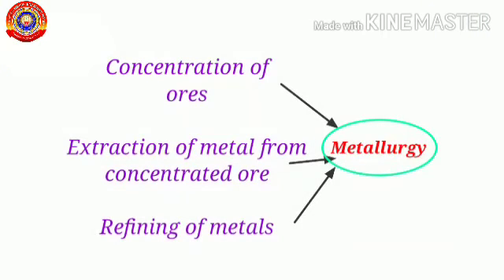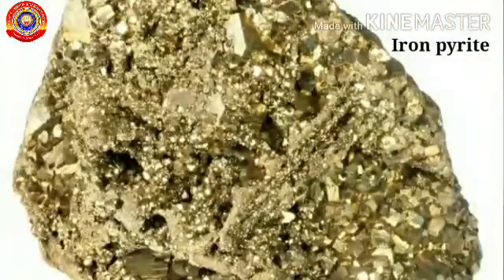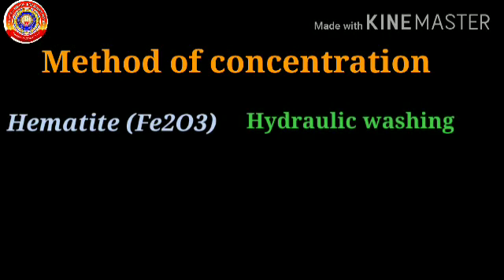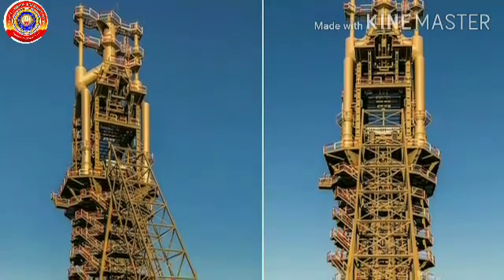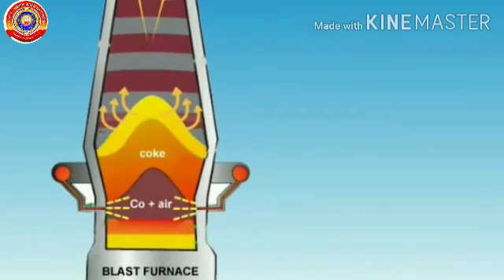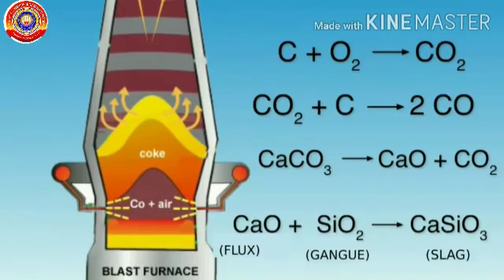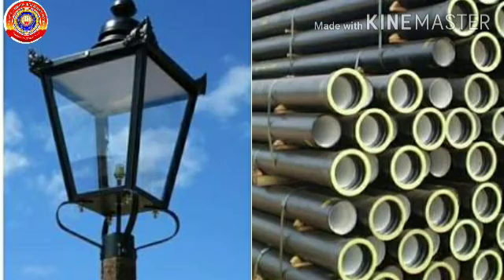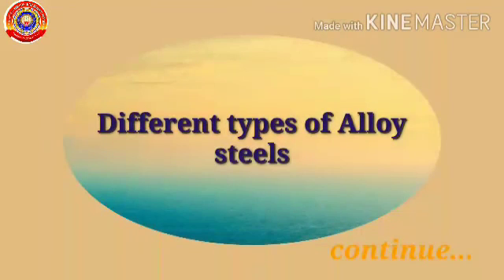KRSMA#Standard 10 Chemistry Part 4a Chapter 4 Production Of Metals.